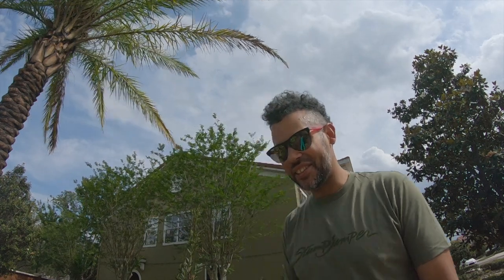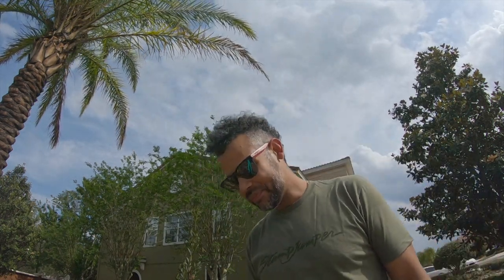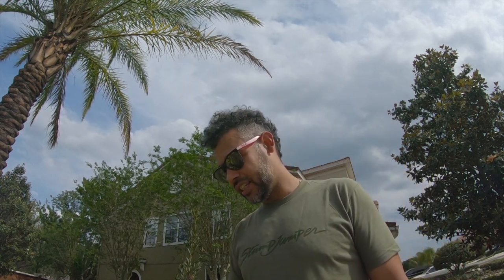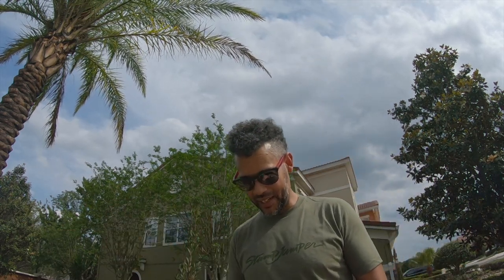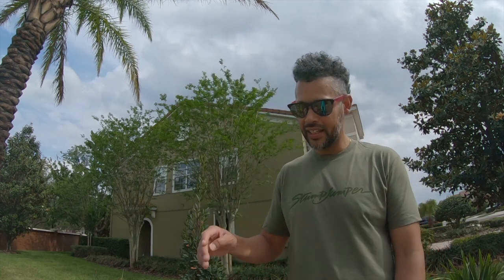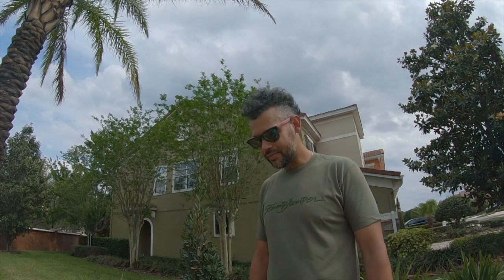2019 Specialized Stumpjumper Comp Alloy 27.5 Preview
In this video. well just check out the new ride!